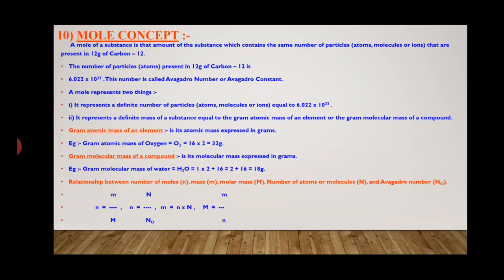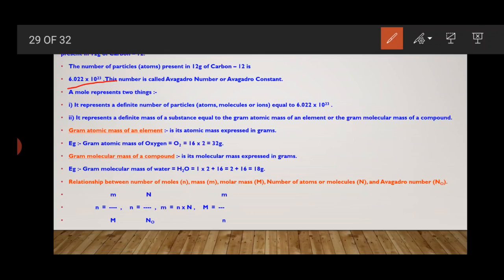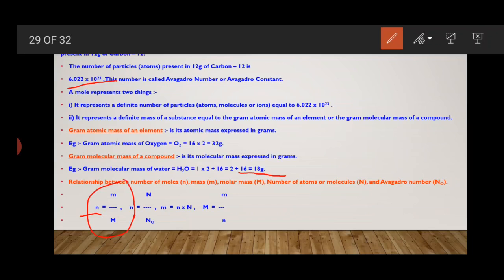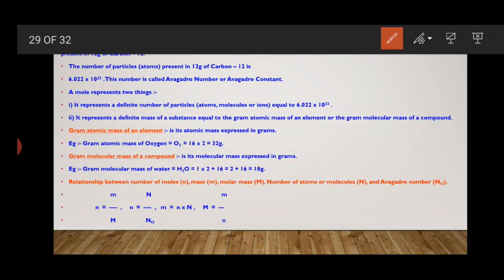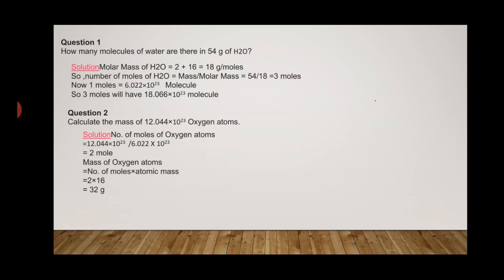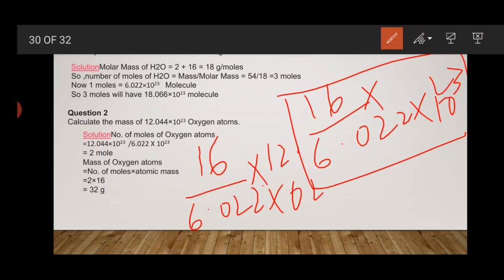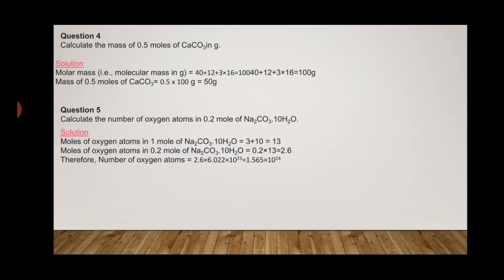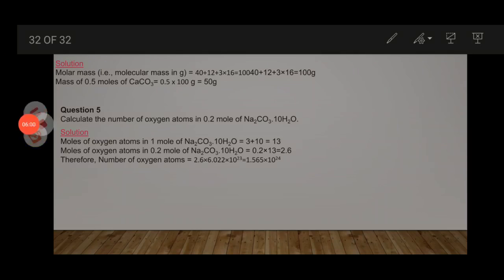CLASS-IX CHEMISTRY CHAPTER-3 ATOMS AND MOLECULES PART-2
ATOMS AND MOLECULES PART-1